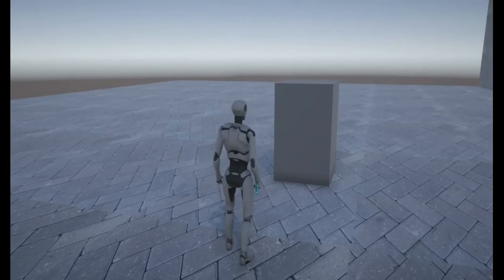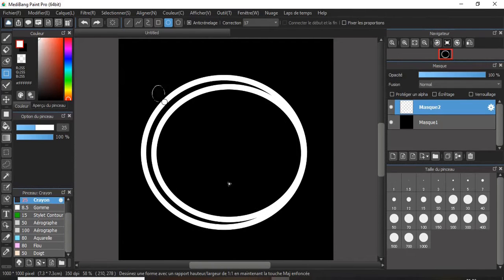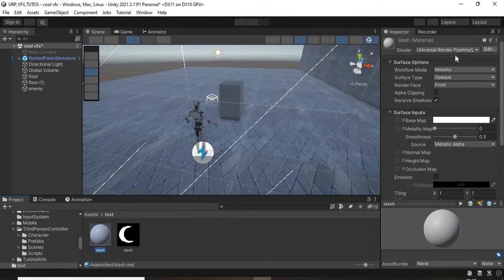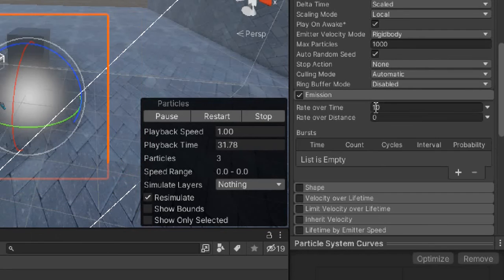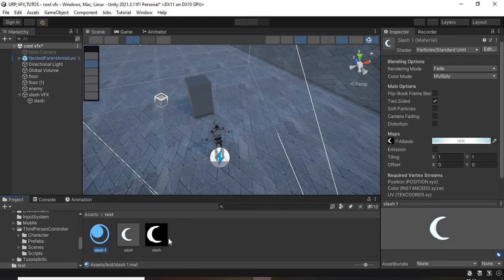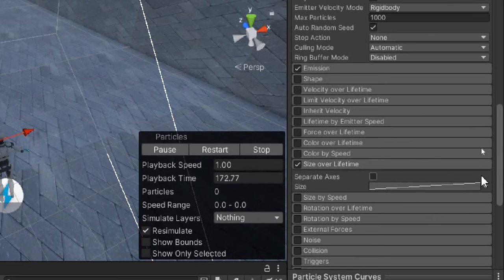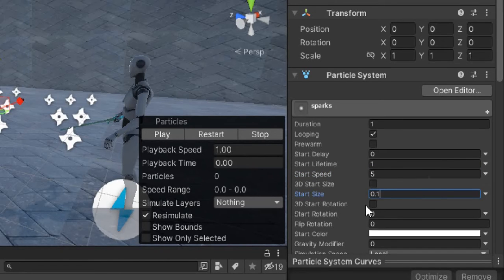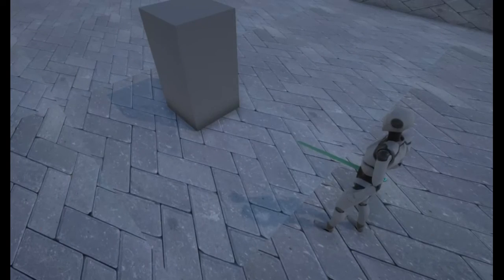Toon SLASH EFFECT using unity's particle system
In this tutorial, we'll dive into creating a Toon Slash Effect using Unity's particle system. Whether you're a beginner or an experienced developer, this video will provide you with the knowledge to add visually stunning effects to your game. We'll cover everything from the basics of Unity, to advanced VFX techniques. So, let's get started! 🎮🚀